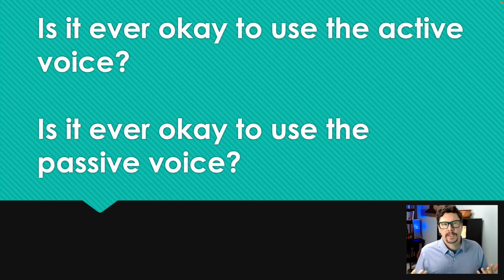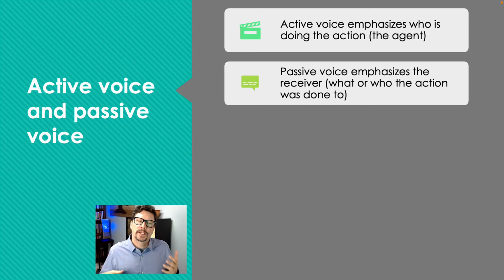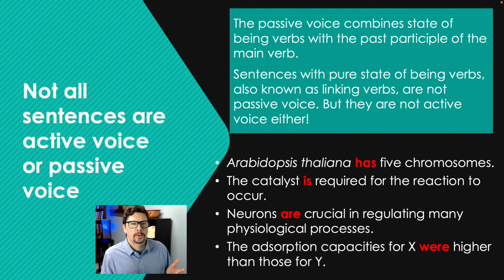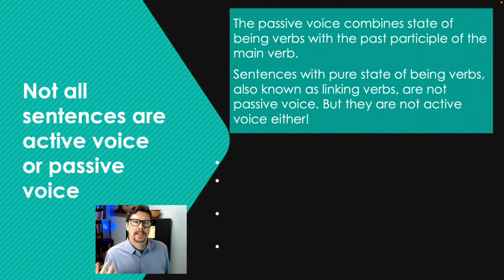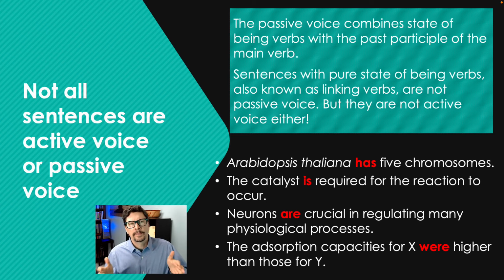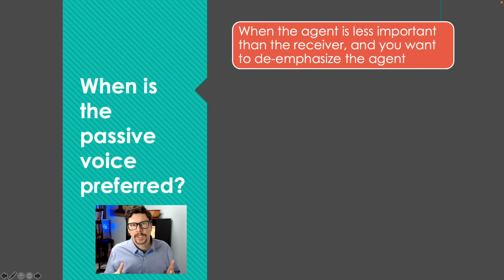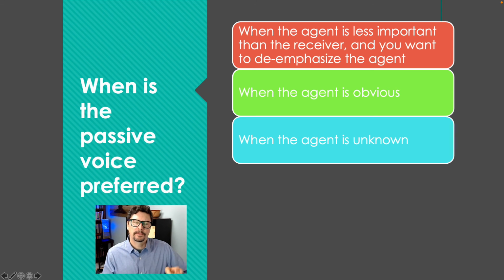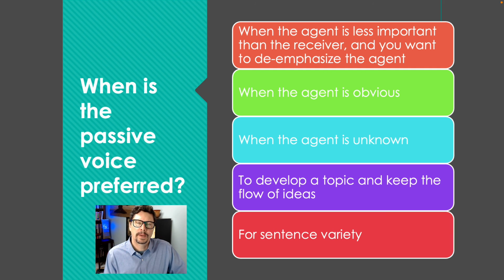Is it ever better to use passive voice than active voice?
You might have heard advice to never use the active voice in scientific writing. AND, you might have heard advice to never use the passive voice in scientific writing. Which of these is correct? Or are they both wrong? We discuss 5 situations where using passive voice is preferred over using active voice.